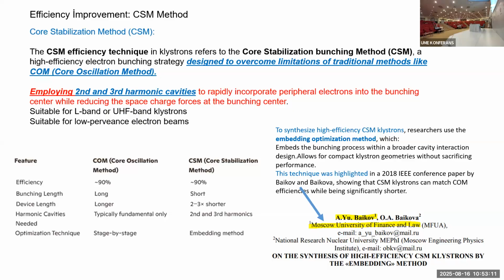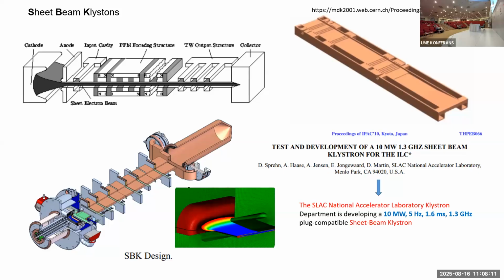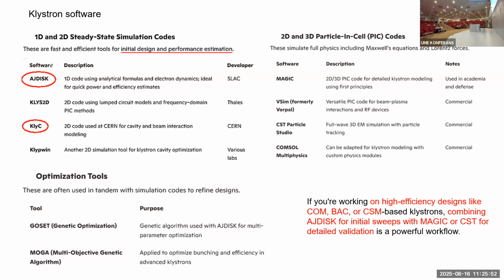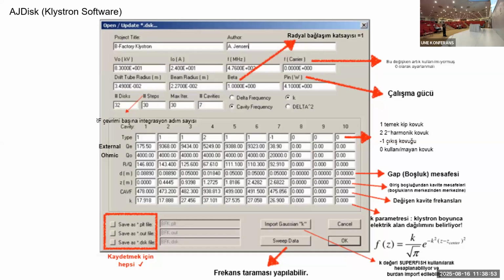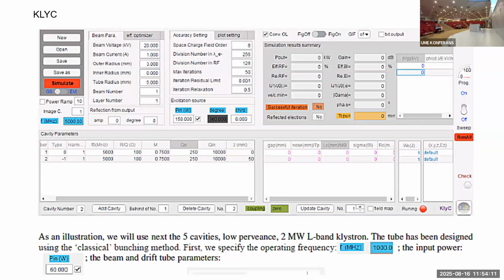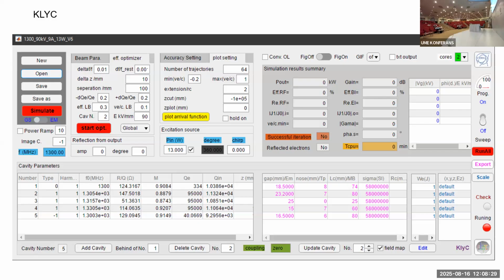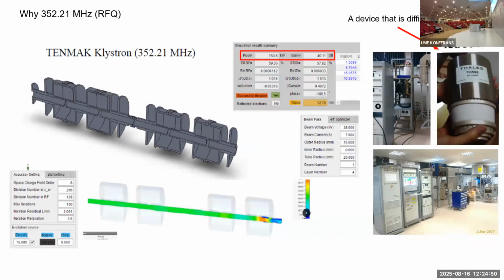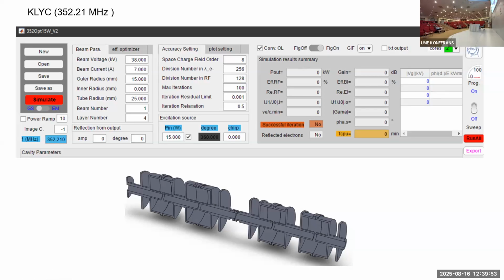Klytrons - 2 | Ali Alaçakır